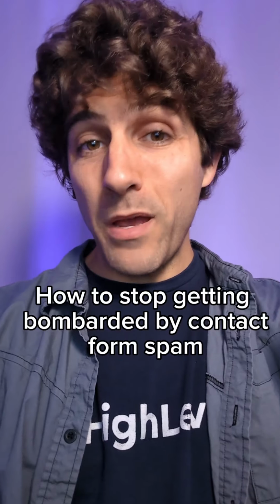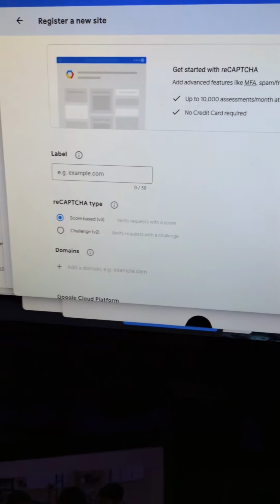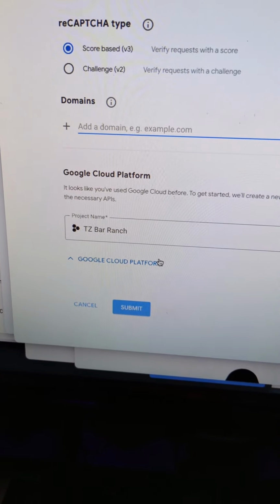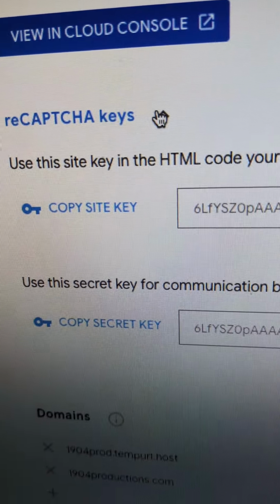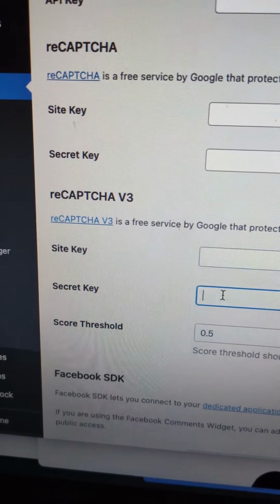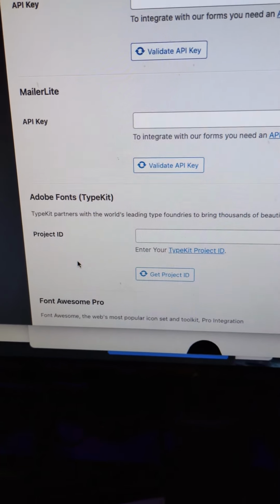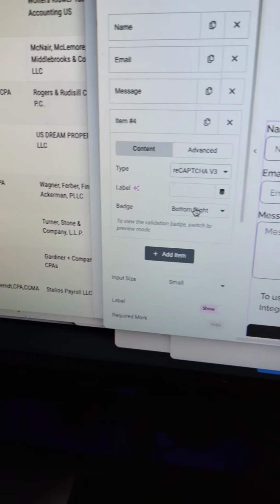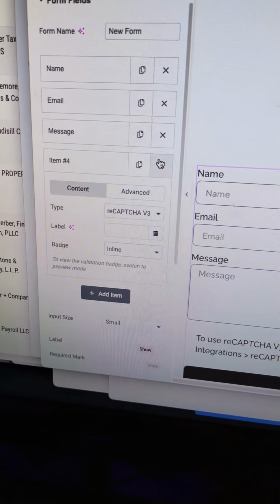how to stop getting bombarded by spam messages from your website contact form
This is how to use recaptcha to block spam submissions on Elementor contact forms